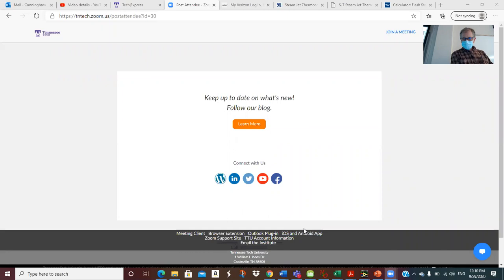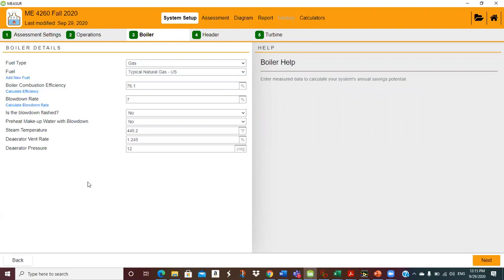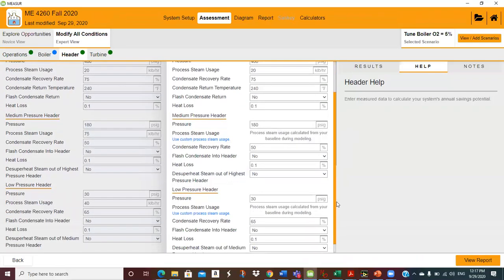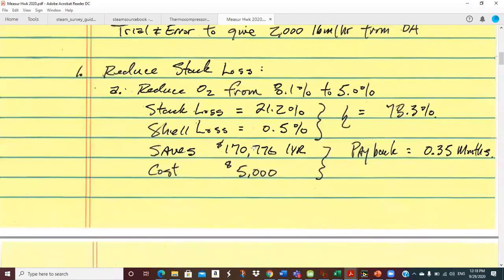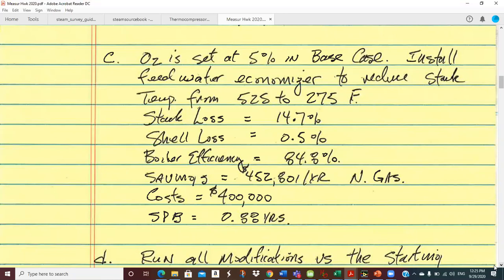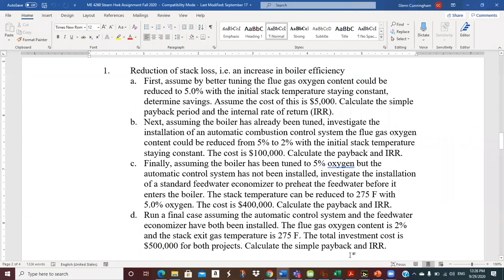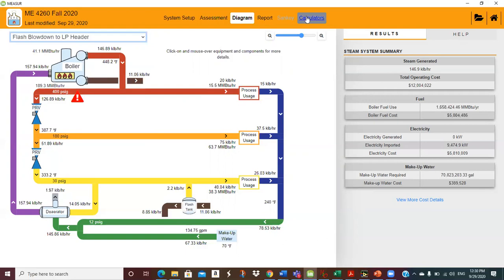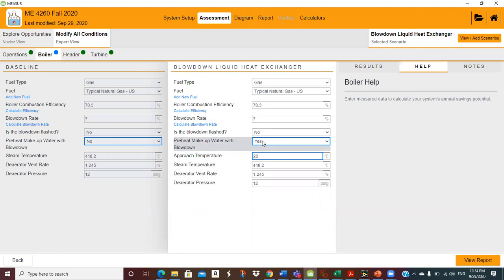ME 4260 Lecture Sep 29 2020 Steam System Homework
Working through the Steam System Homework.